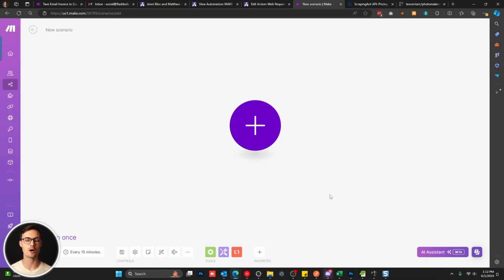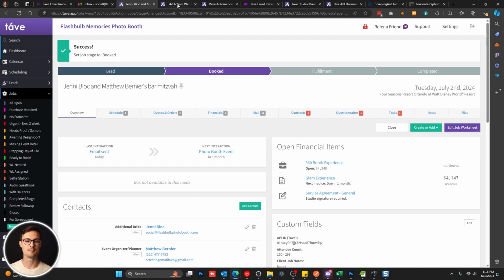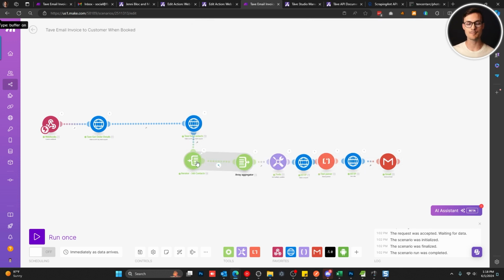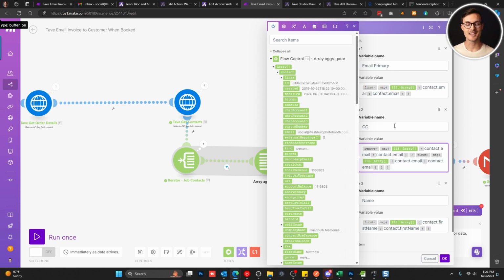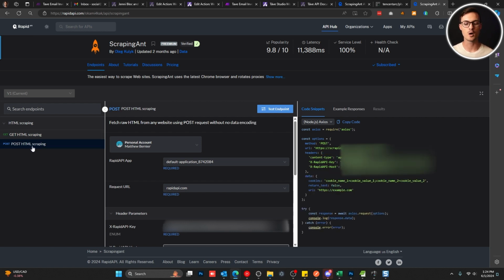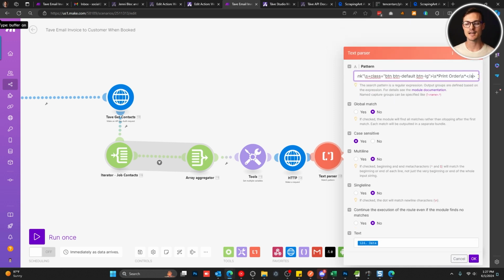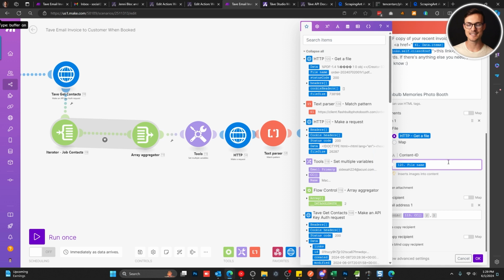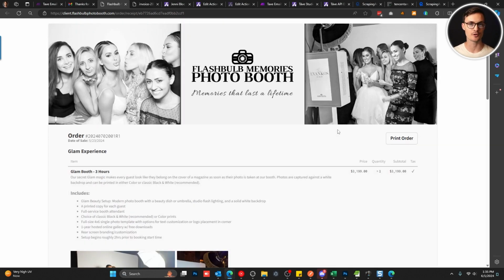Automatically Sending Tave Invoice PDFs by Email for Booked Jobs Using Make.com & RapidAPI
This video will show you how to automatically send Emails from Tave with the Invoice PDF attached when a client books a job.

Follow along as I teach you how to automate your business and get more of your time back.